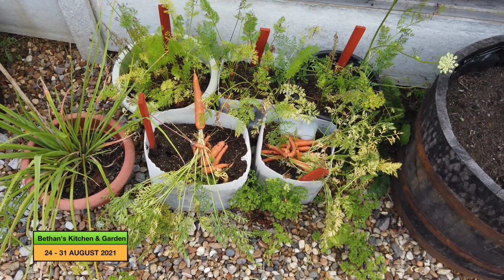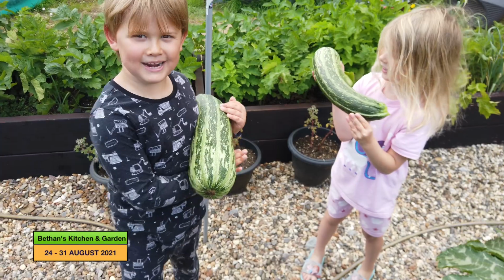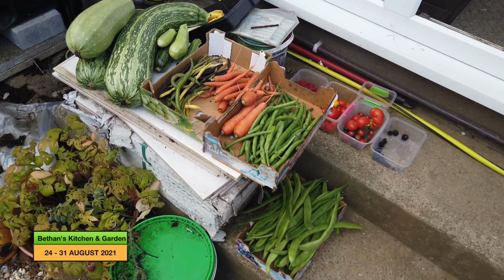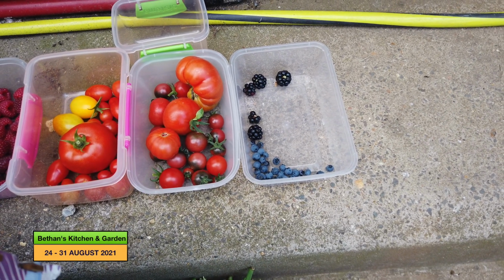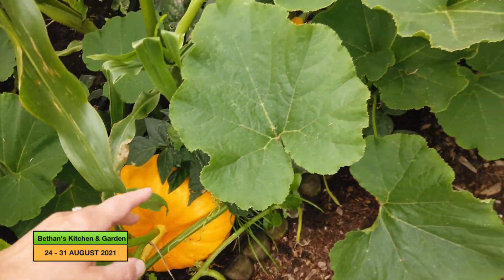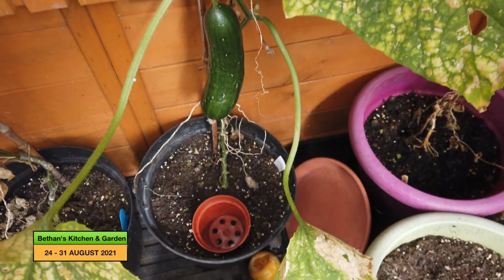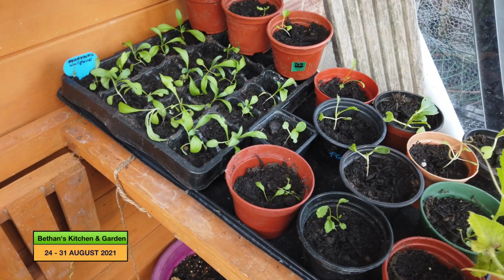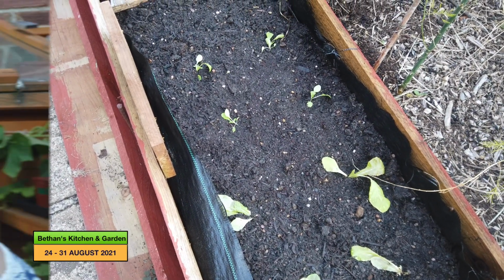Harvesting|Tidying the greenhouse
In this video Bethan harvests a few crops from her garden and then does some weeding on her leek bed. She also tidies up her mini greenhouse which has got a bit messy.